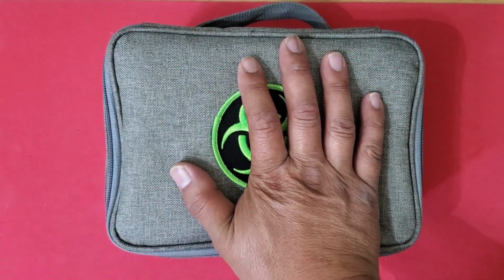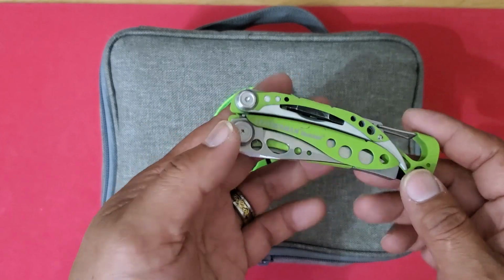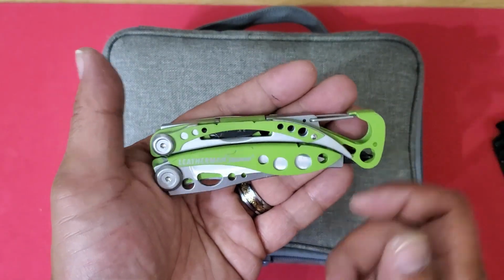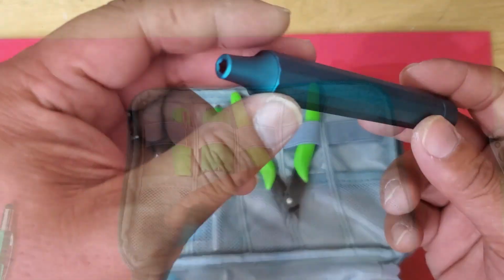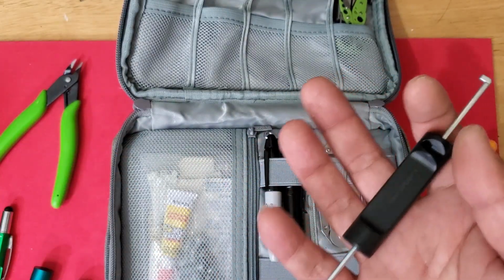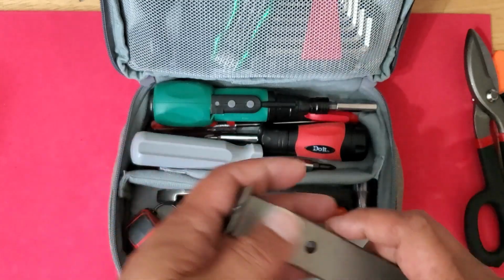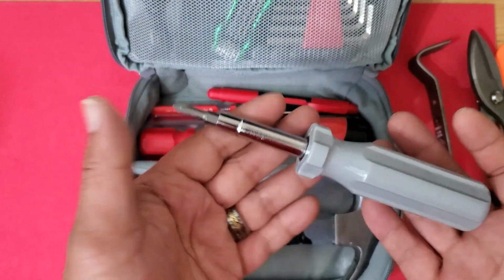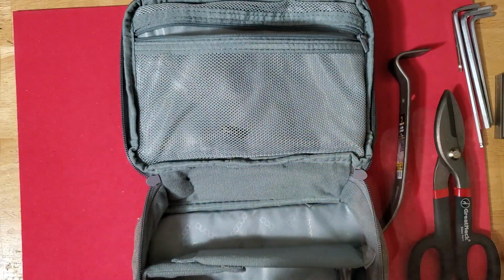Leatherman Skeletool And The Ultimate Everyday Toolkit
Doing a quick review of the Leatherman Skeletool, and learn to build a compact toolkit for everyday use.